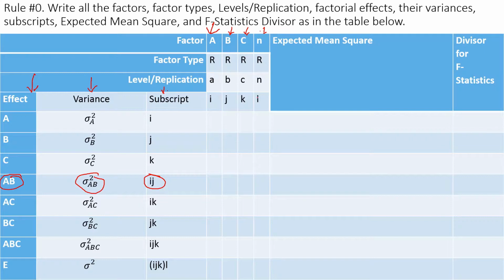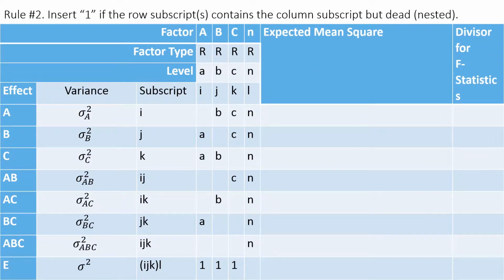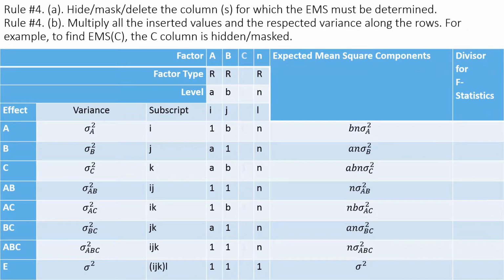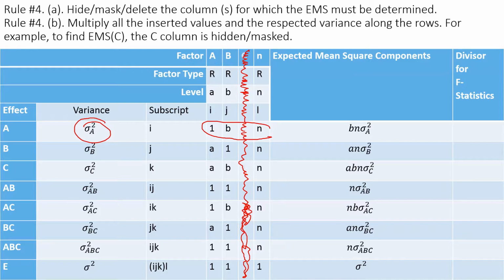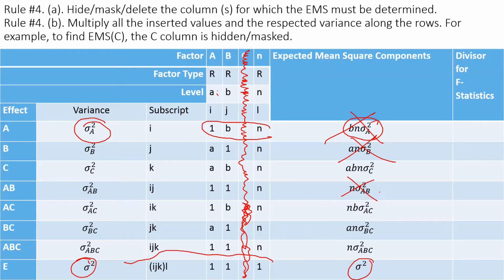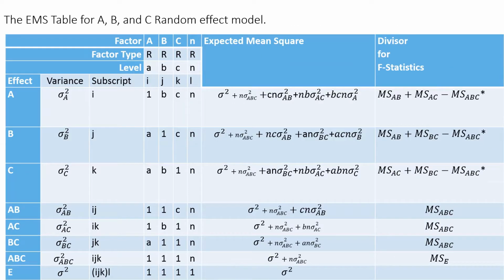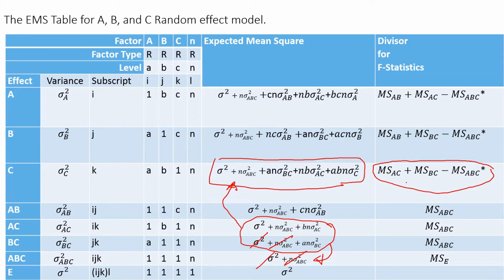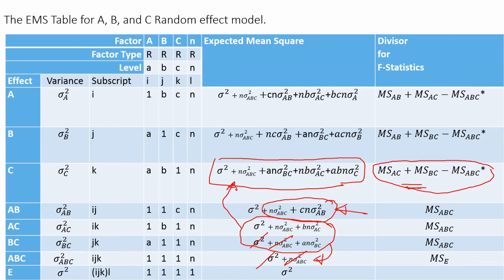Expected Mean Square Random Effect Model